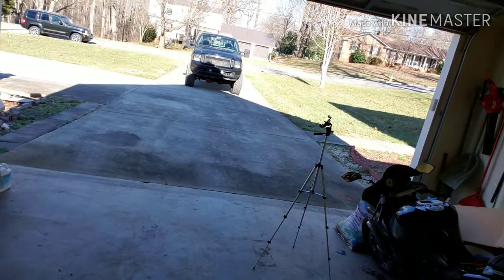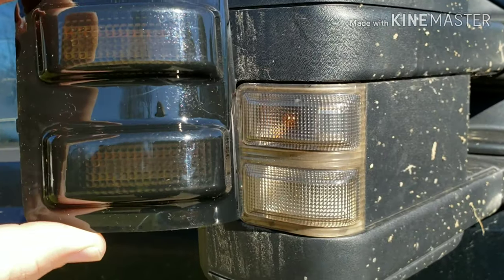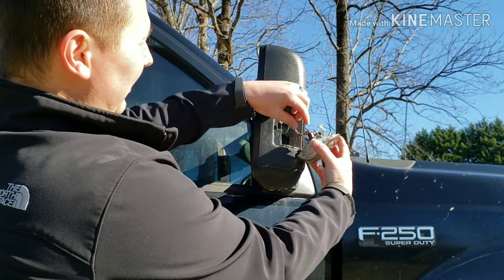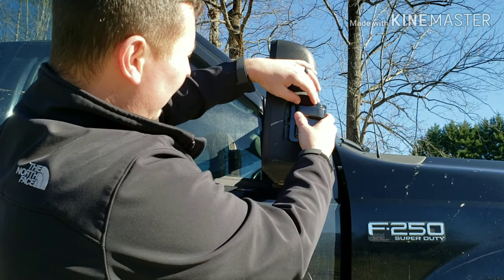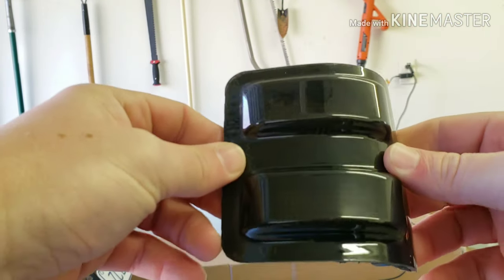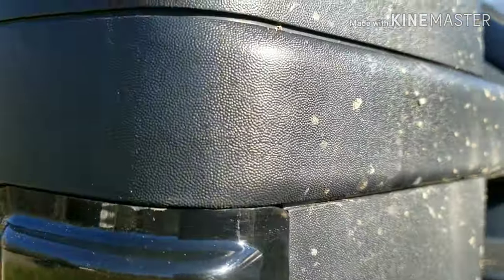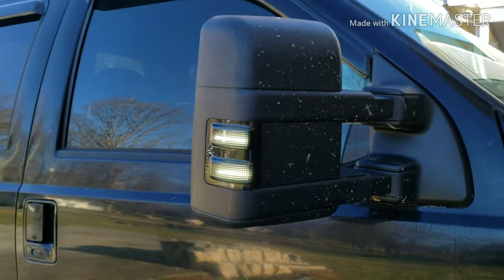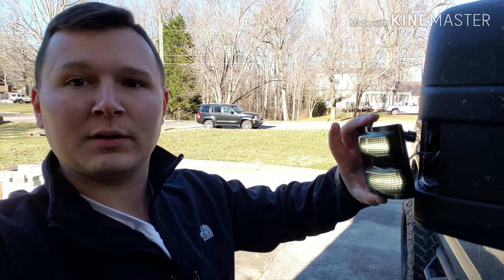08-10 Superduty LED Mirror Light Install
Well these didn't go as planned. Check out how to swap your mirror lights and the fun of Chinese parts!

Link to better version of the ones I installed

Thank you guys for checking out these videos! As always I hope this video has helped you save some money and get the job done right with your own hands! To make the job even easier, here is a list of tools I use and love that will never let you down!

Milwaukee 3/8 impact
Milwaukee 3/8 ratchet
Milwaukee 1/2 impact

Torque Wrench 1/4
Torque Wrench 3/8
Torque Wrench 1/2

Channel Locks

2004 F250 6.0 powerstroke mods

ENGINE
Full Bullet Proof
EGR Delete
ARP Studs
Warren 155/30 injectors
BD Diesel manifolds
BD Diesel Up Pipes
MBRP 4in turbo back
Racor Fuel Filter
Blue Spring Kit

MANAGEMENT
SCT x4
Gearhead Tunes
Glowshift 3in1 (Analog Boost, Digital EGT, Digital Fuel Pressure)

DRIVETRAIN
BD Diesel rear diff cover

SUSPENSION
3.5in Fabtech Shackle and Hanger (Cheaper Version,0 2in lift)
2.5in mini leaf pack (.5in - 3in lift)
6in block
Rancho rs5000 shocks and stabilizer (2.5-4in lift)
Adjustable Track Bar

COSMETICS
08-10 Mirrors
08-10 Rear Bumper
N-fab Nerf Steps
Mesh grill
Flush mount reverse lights
Full LED conversion
20x12 Moto Metal M0970
37x12.50 Nitto Trail Grappler